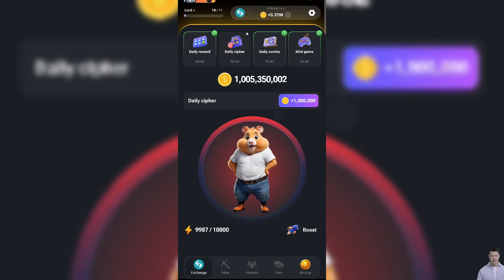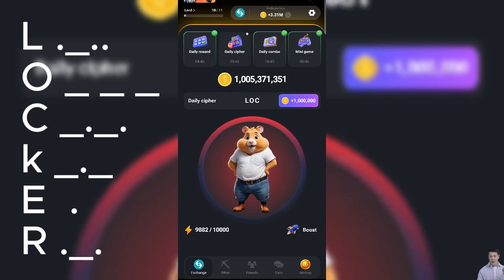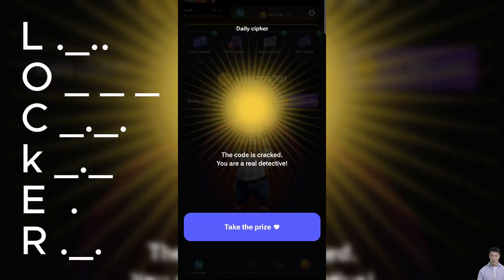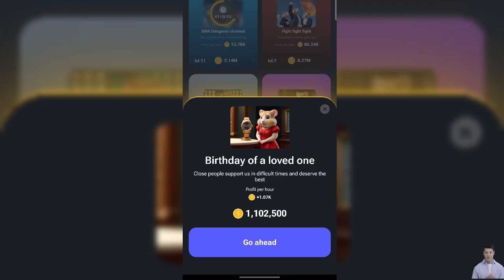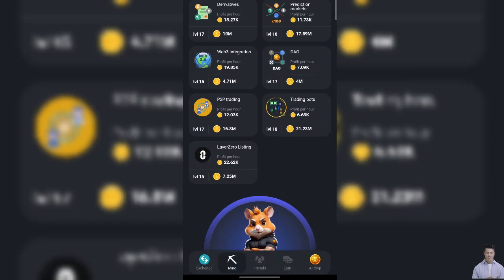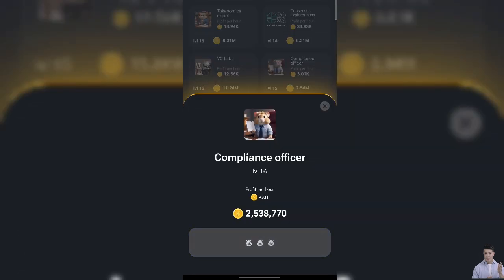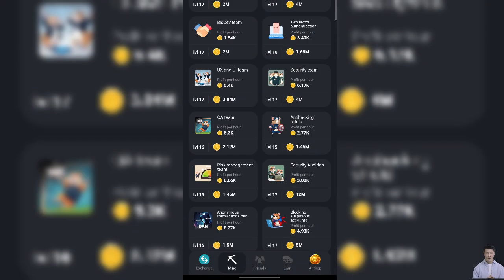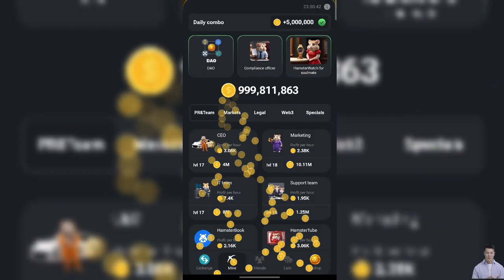HAMSTER KOMBAT DAILY CIPHER DAILY COMBO TODAY 22 JULY WIN 6 MILLION WITH LATEST UPDATE